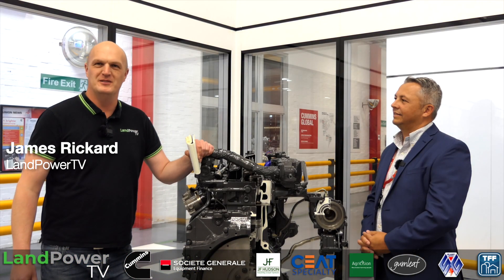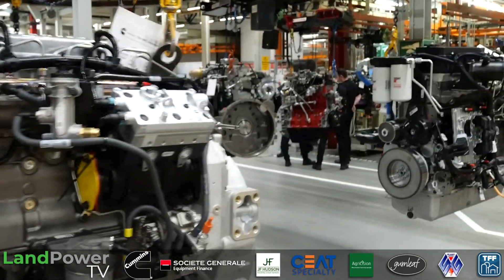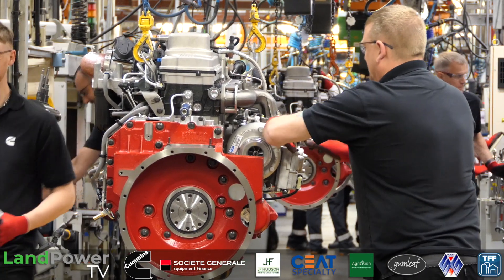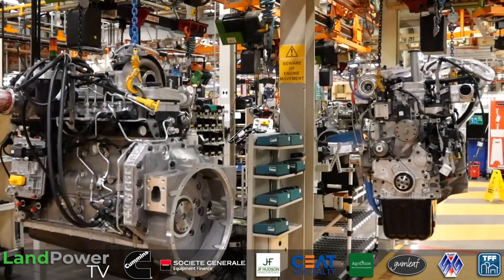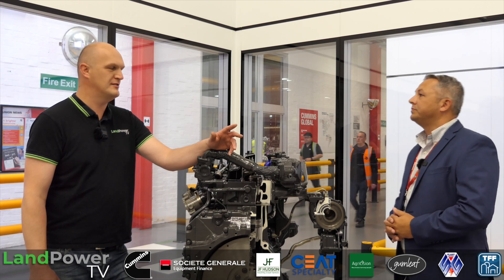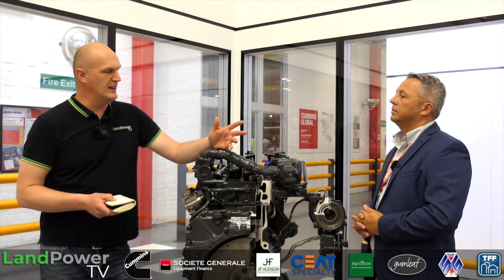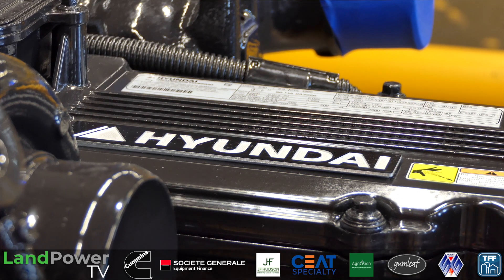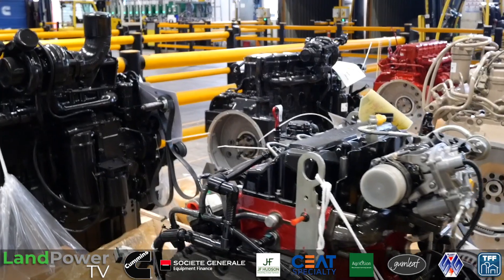(Part 1/5) How a Cummins engine is built: BEHIND THE SCENES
In the first part of our 'behind the scenes look' at the Cummins Darlington Plant, we speak to the man in charge and find out about the plant's history, number of engines built, types of engines, plant developments, plus much more!